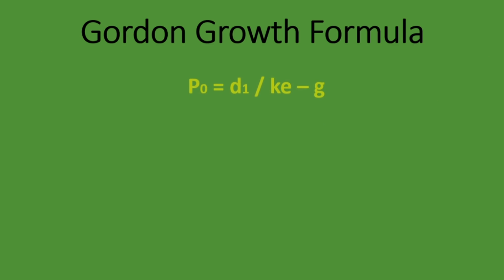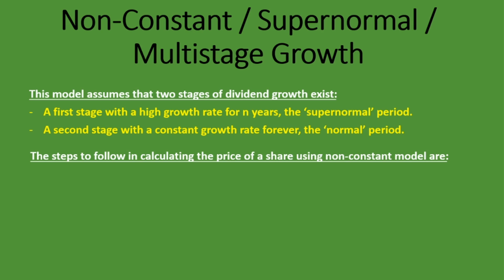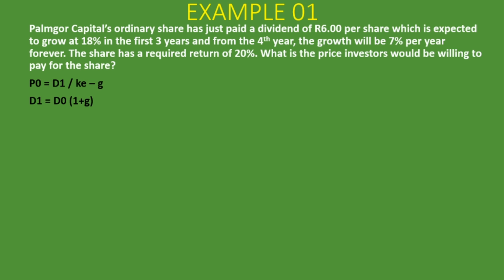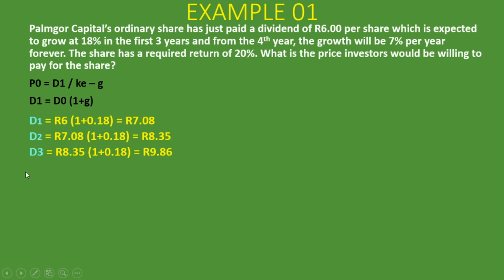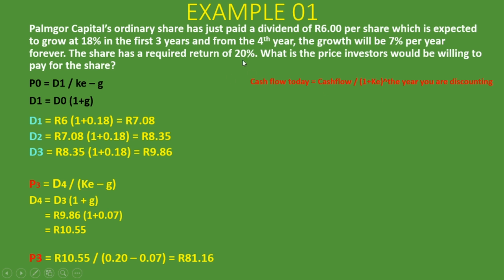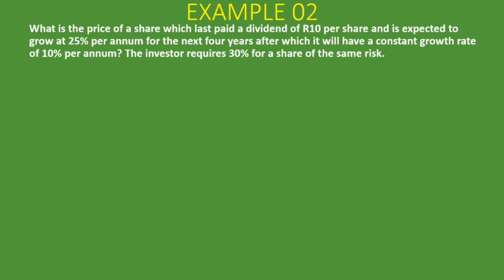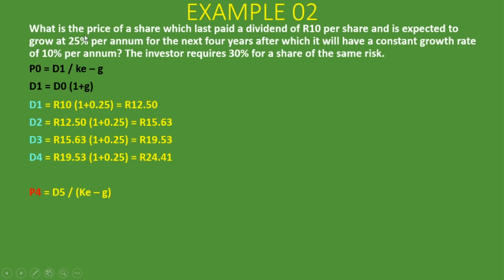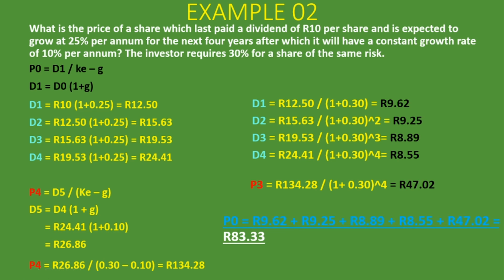Dividend Growth Model | Non-Constant Growth Dividends | EXAMPLES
In this lesson, we explain and go through examples of the Dividend Growth Model (Dividend Discount Model) / Gordon Growth Model formula with Non-Constant growth / Supernormal growth / Multistage Growth rates of dividends. We explain the formulas and show how to calculate the value of stock/price per share (current market price per share) using the Dividend Growth Model and the Gordon Growth Model equation/formula.